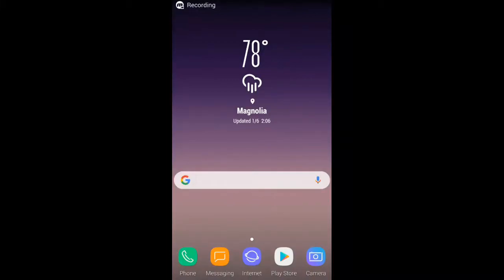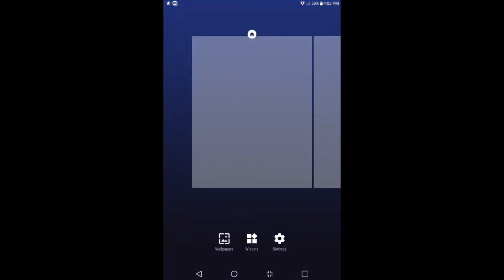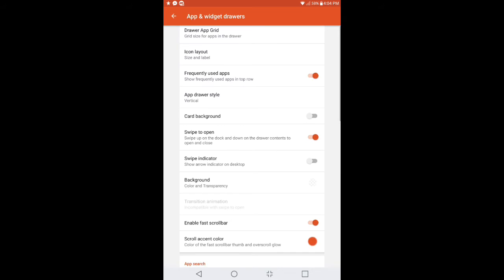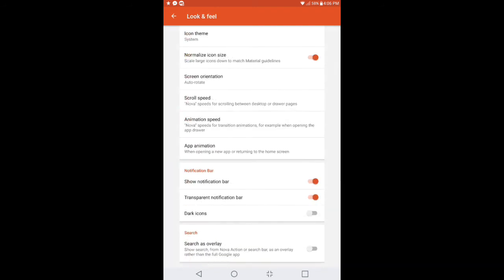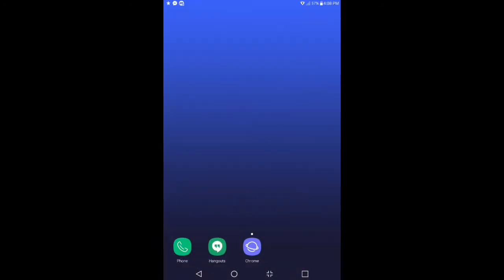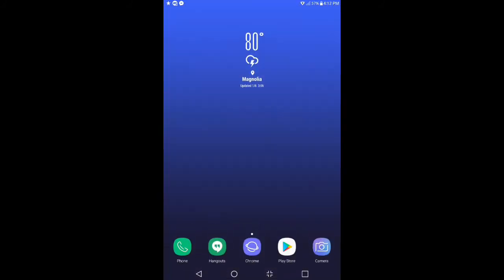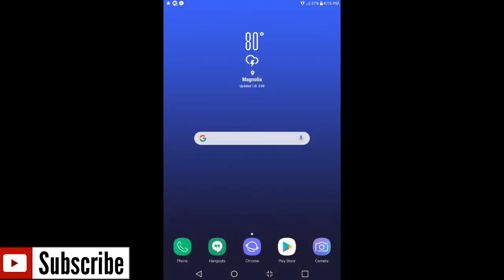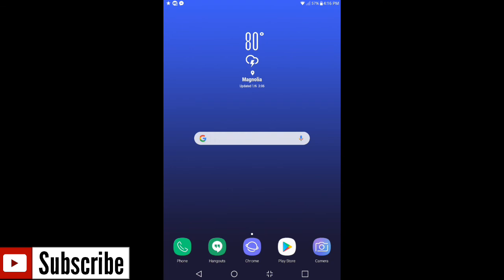Turn any device into the Galaxy S8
Here in this video ill be showing you how to customize your Android device to look and feel like the Samsung Galaxy S8.